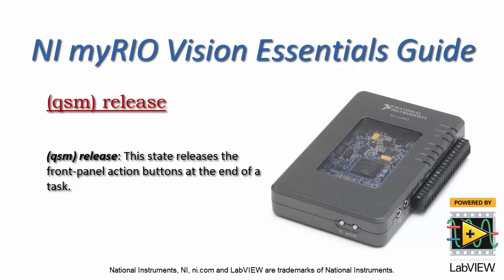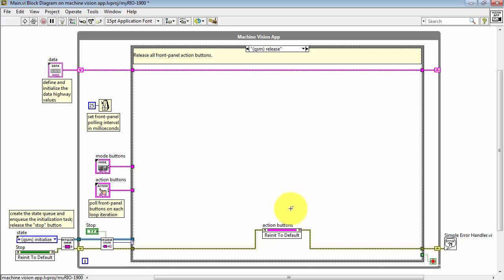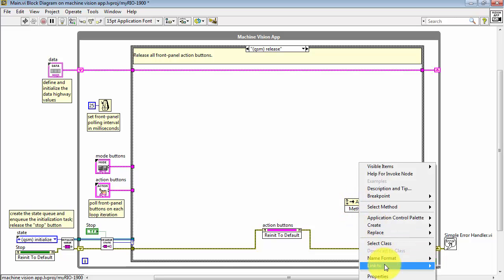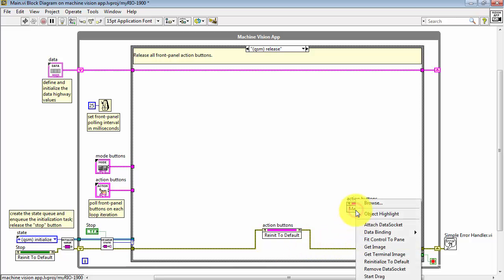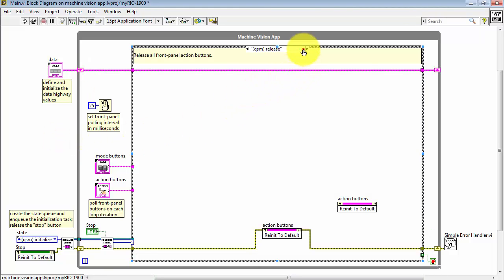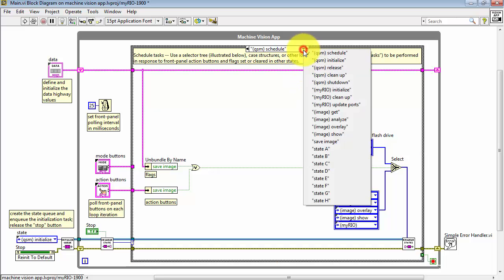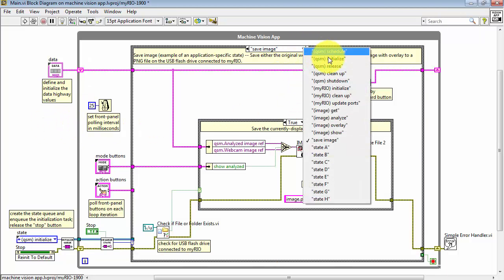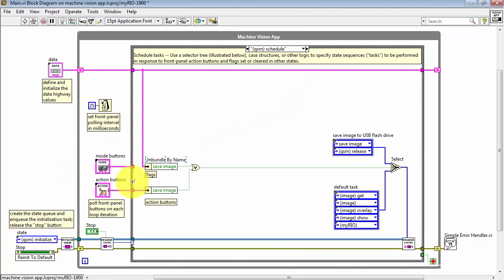NI Vision: (qsm) release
(qsm) release: This state releases the front-panel action buttons at the end of a task.